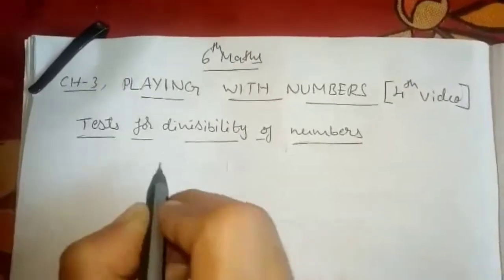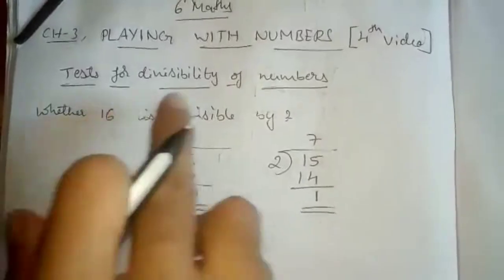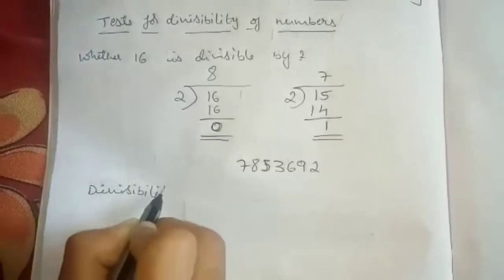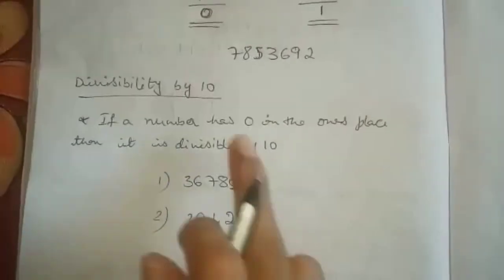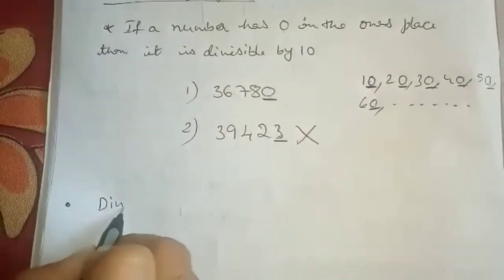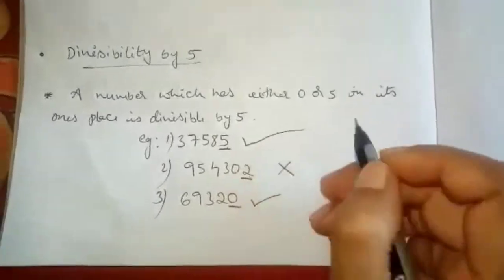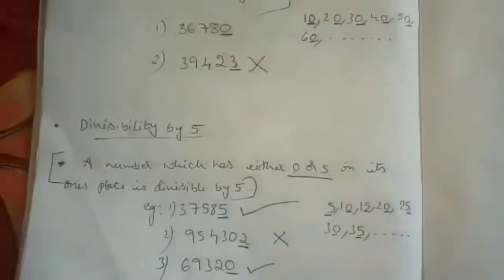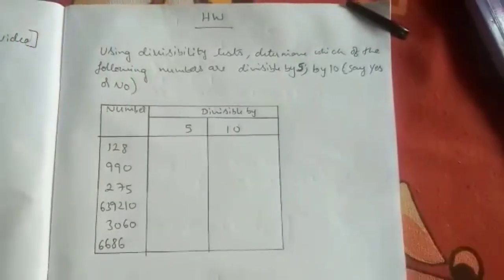Karnatakaboard 6th std Maths, chapter 3, playing with numbers, part 4